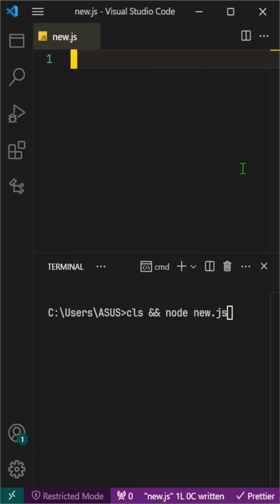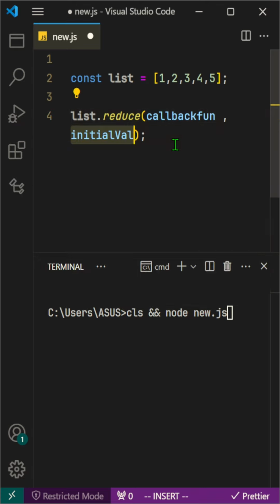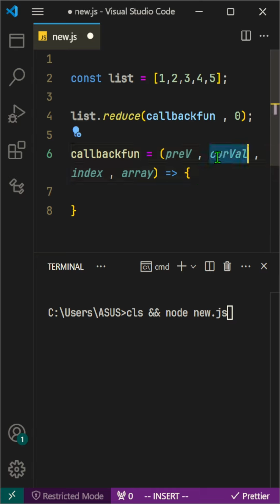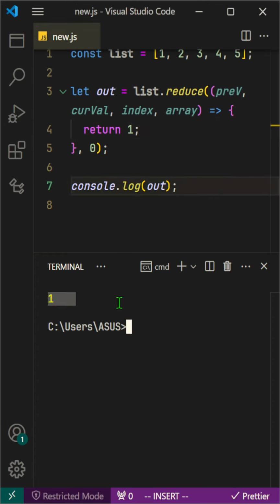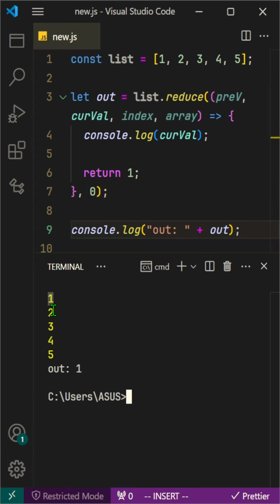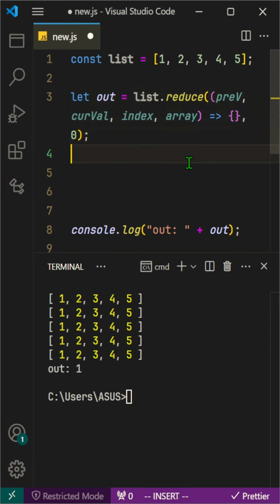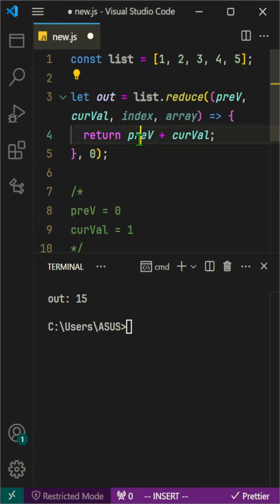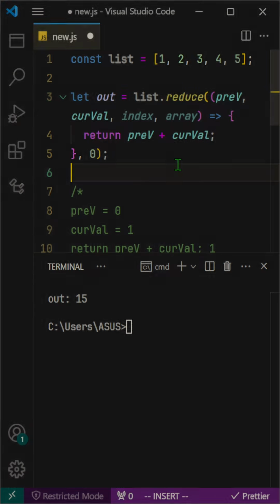Reduce function in Javascript 2024 UPDATED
Hello, everyone! In today’s video, I've covered the reduce function in JavaScript.

Feel free to drop any questions in the comments.